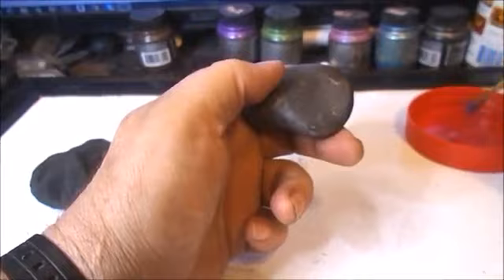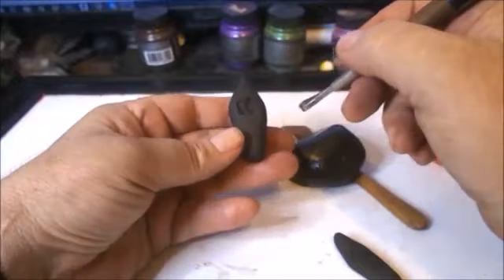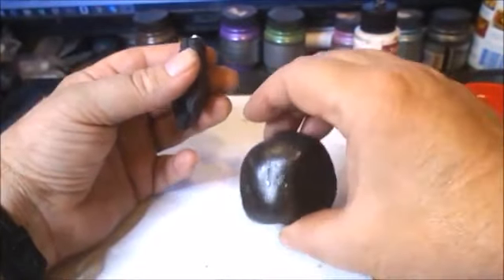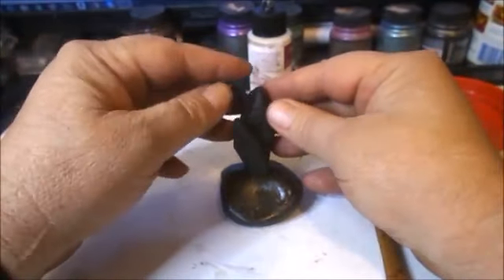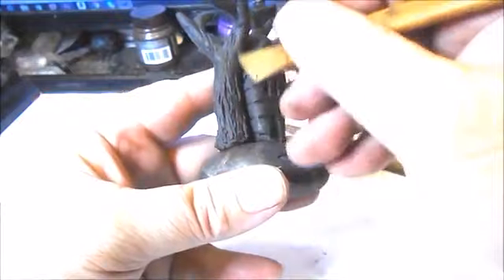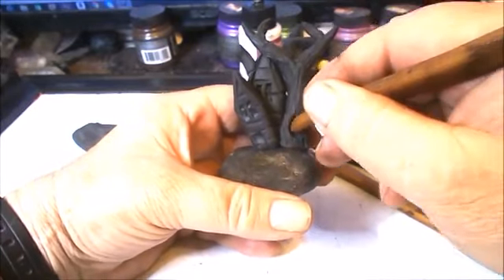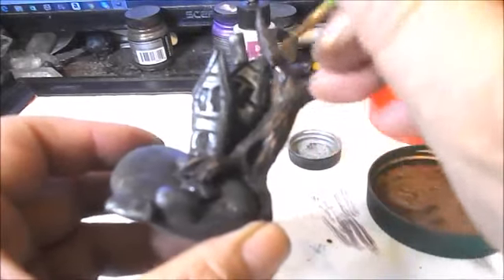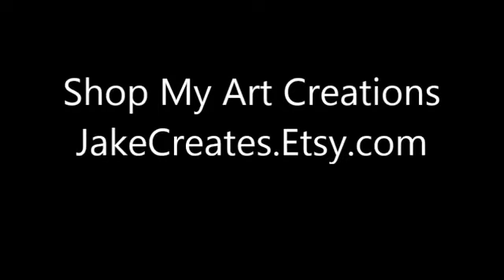DIY Haunted Fairy House With Polymer Clay Tutorial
This is a detailed tutorial on sculpting a haunted fairy house scene with polymer clay. See the tool and supply list and clay baking instructions below.

Sculpey 3 polymer clay in black
Pearl Ex Pigments in Antique Bronze
Golden Mediums GAC 100 or use a similar acrylic or other sealant for sealing the stone.
Assorted clay sculpting tools
Sculpey Bake and Bond
Access to a household oven

Sculpey 3 Polymer Clay Baking Instructions

Preheat your household oven to 275 degrees and bake for 15 minutes per quarter inch of clay thickness. (to calculate this, find the thickest part of the sculpture, measure the thickness and bake according to the above directions.) When the baking is complete, turn off the oven and open the oven door. Allow the sculpture to cool completely before handling it.